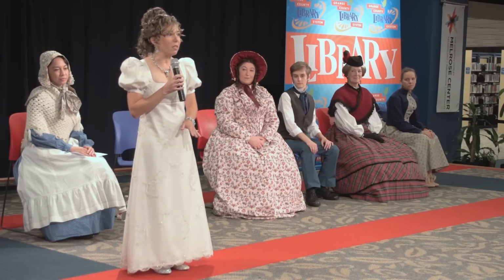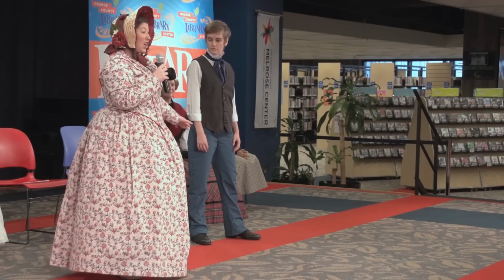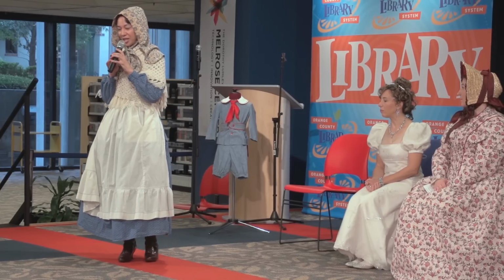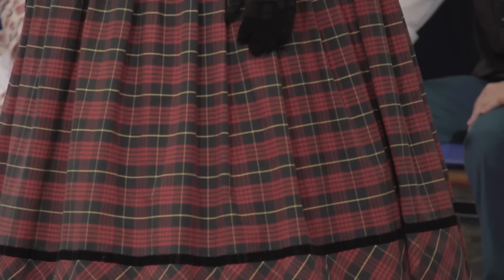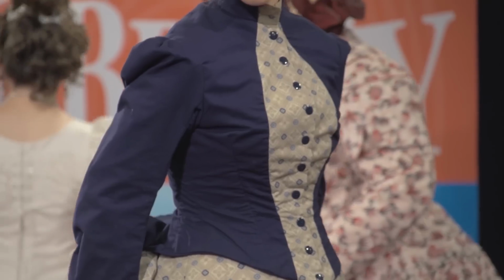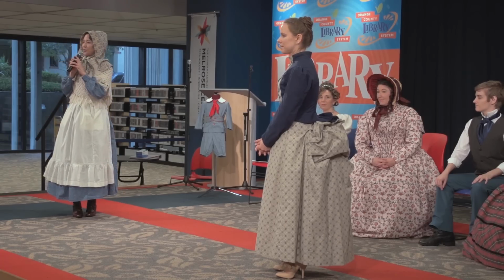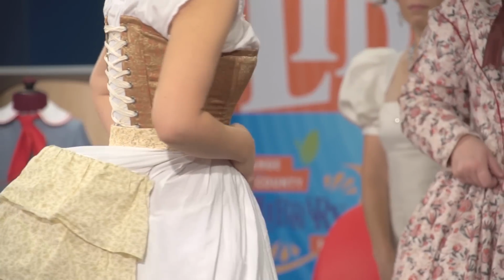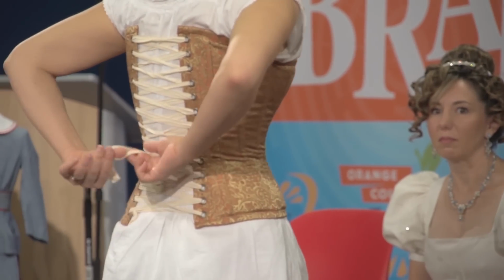What The Dickens Are You Wearing?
The Central Florida Costumers Guild presents "What The Dickens Are You Wearing," a retrospective of fashion across Dickens' lifetime. See what Victorian women wore and thought was fashionable.